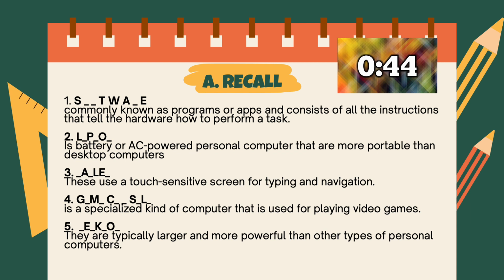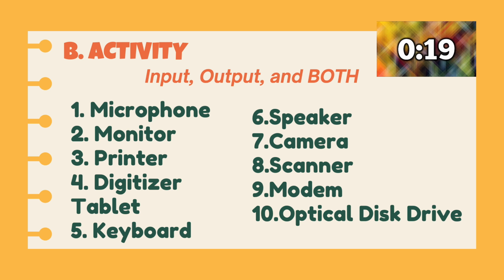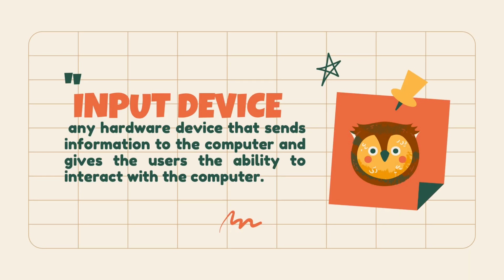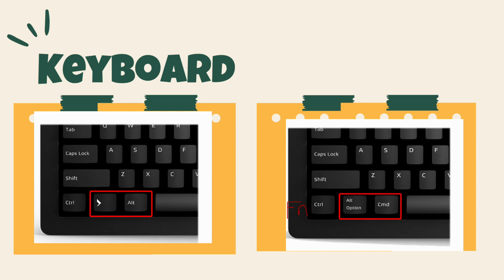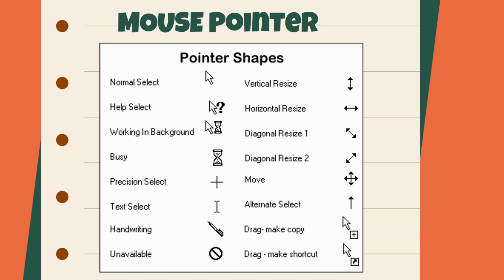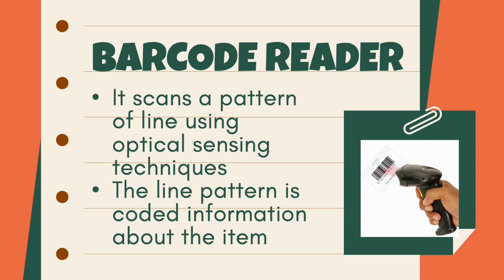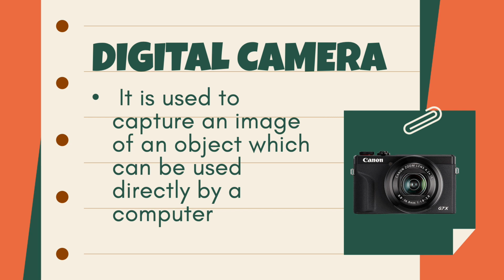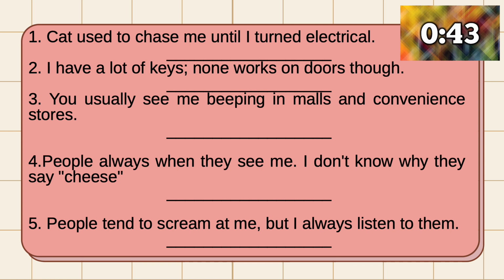Q1-WEEK 2-LESSON 1- PERIPHERALS DEVICES (Input Devices)